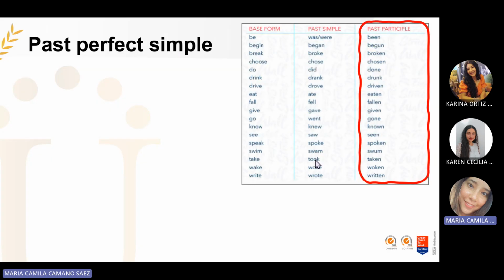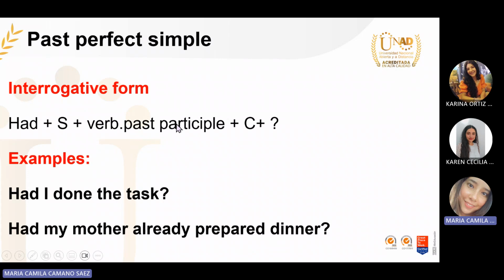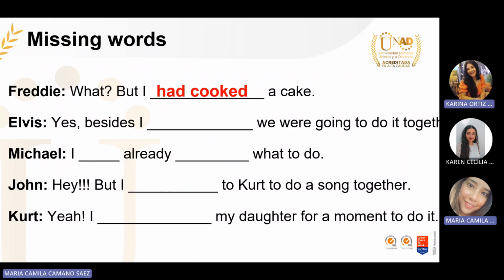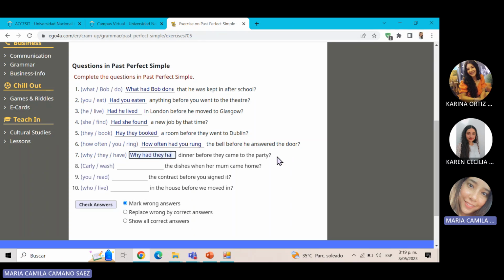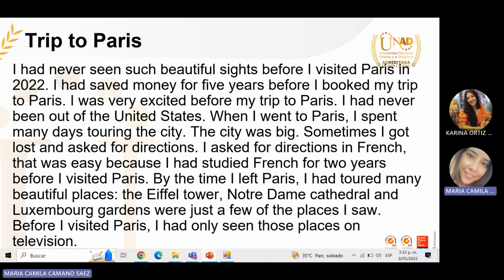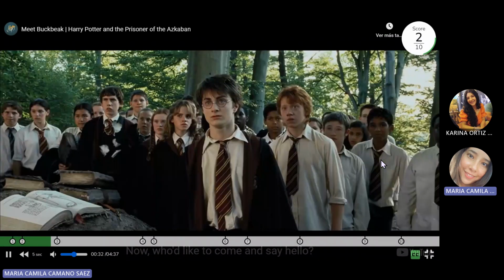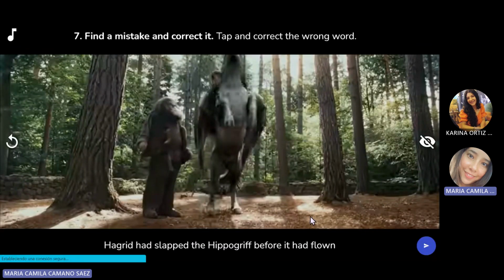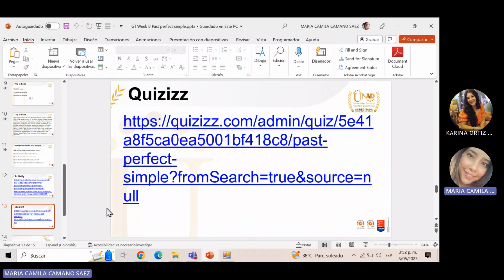Grammar time 16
Date: Monday May 8th